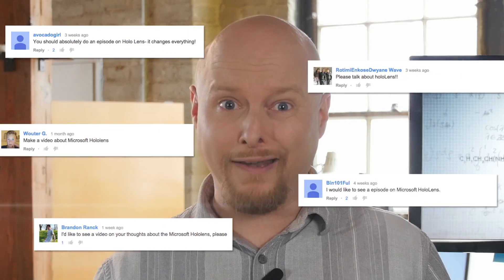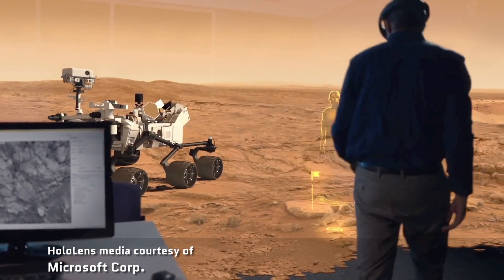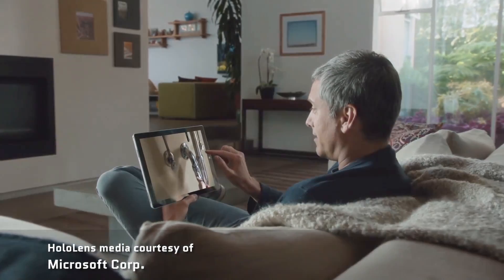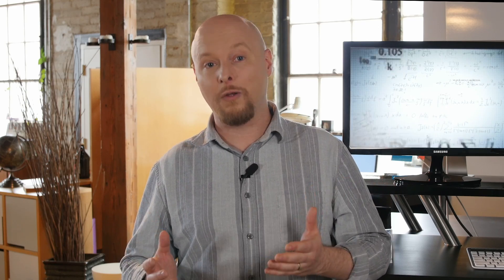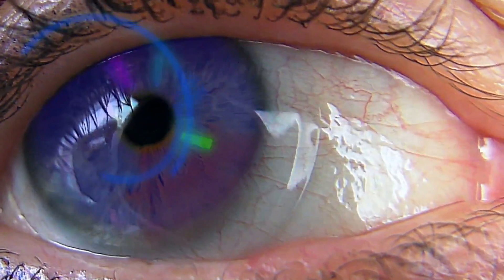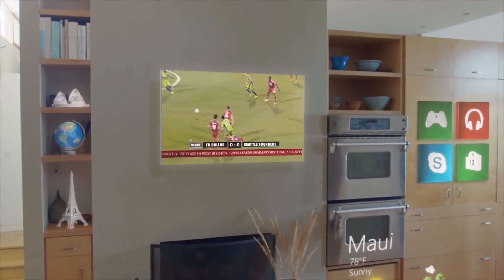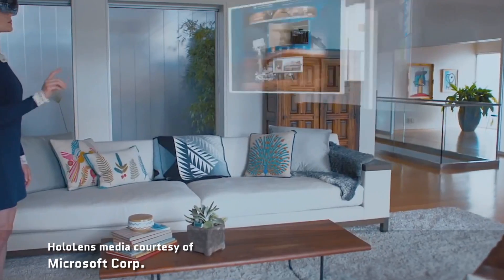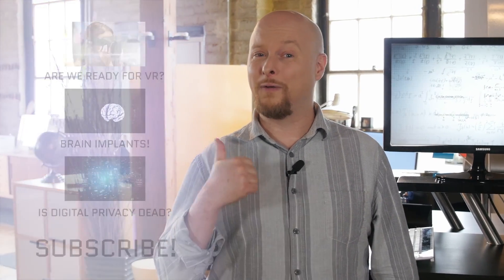Is Microsoft HoloLens the Future of Computing?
A lot of you have been asking for an episode on the Microsoft HoloLens headset, and the role it will play in the future of augmented reality - so here you go! Are you ready for holograms to enter your living room? And what about advancements BEYOND the HoloLens? Jonathan shares his thoughts on the future of this mind-bending technology.

What do you think will be the coolest use of augmented reality?